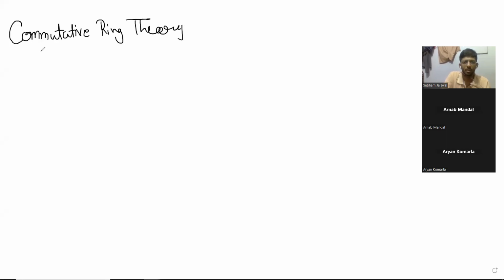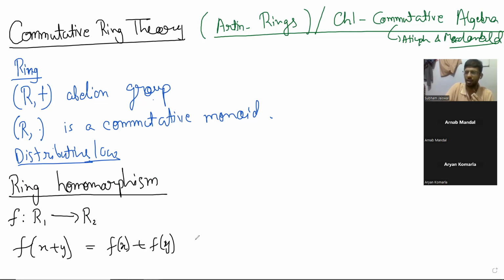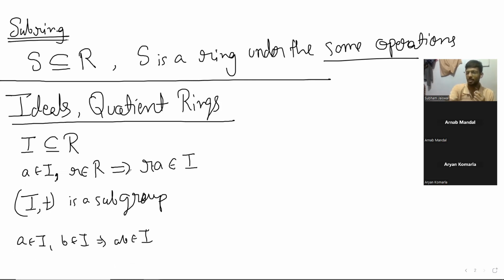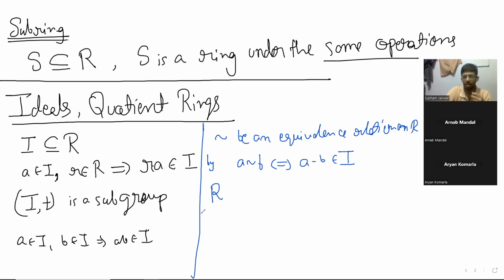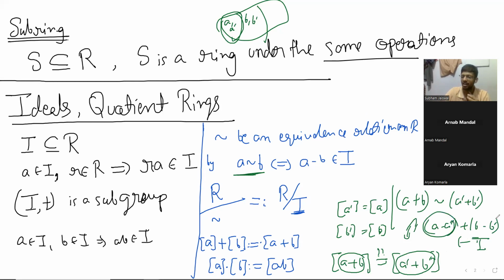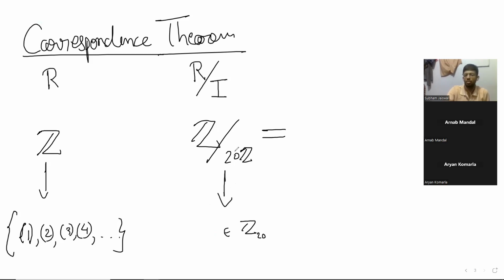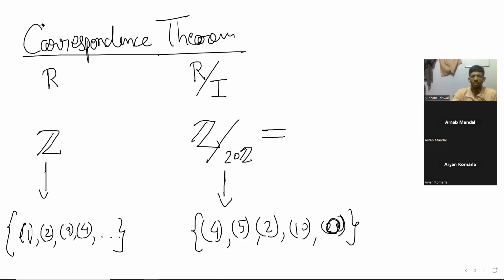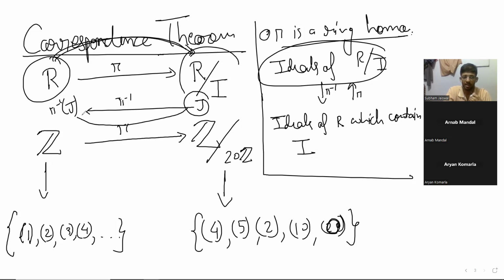Commutative Ring Theory. Video 1: Basic Definitions of Rings, Ideals and Quotients